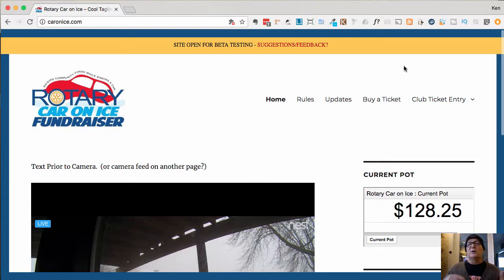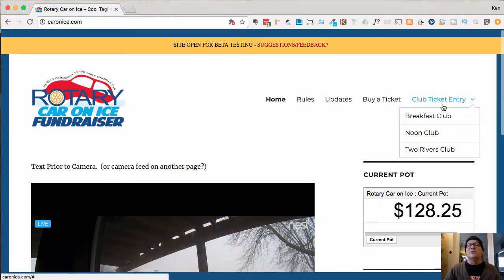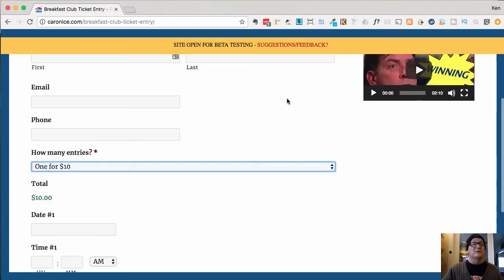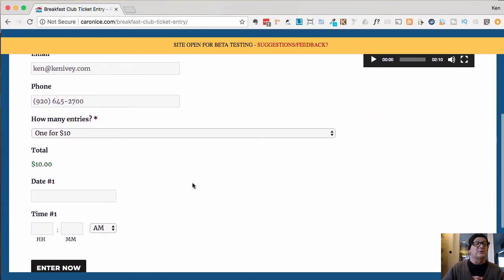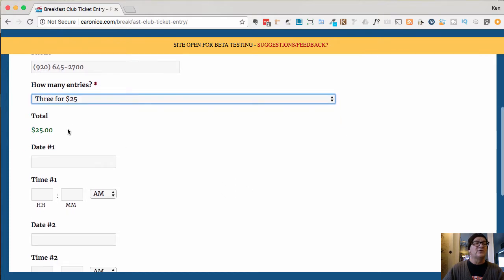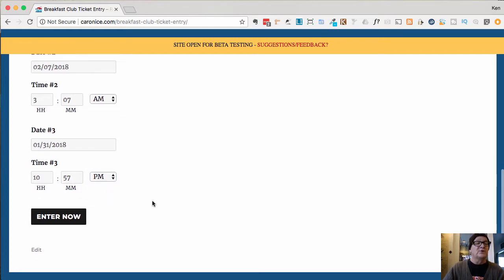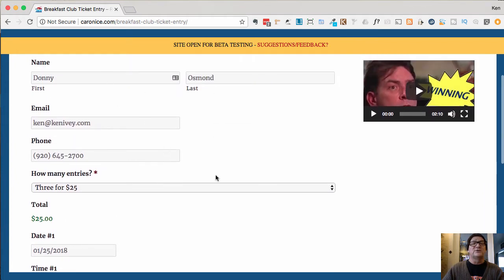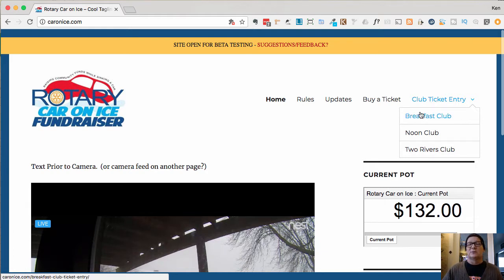Car on Ice Ticket Entry Tutorial